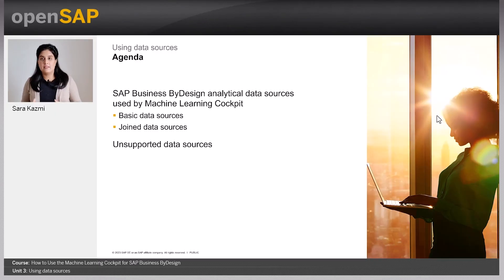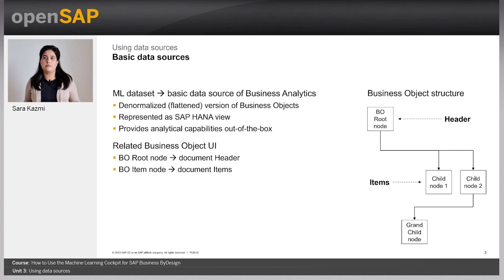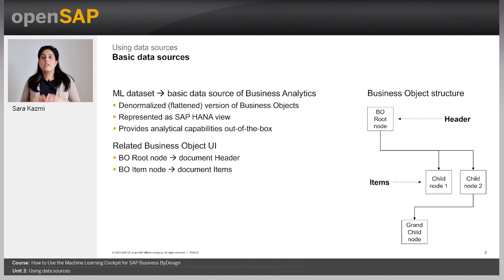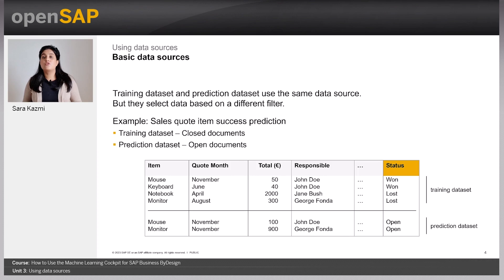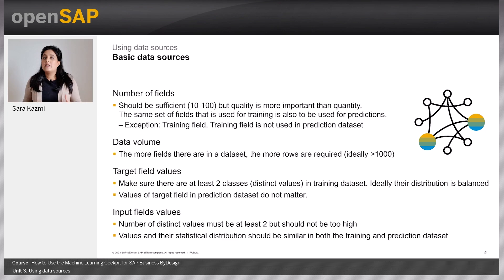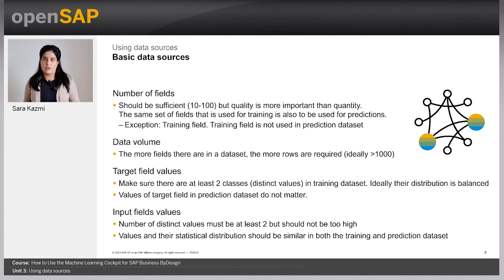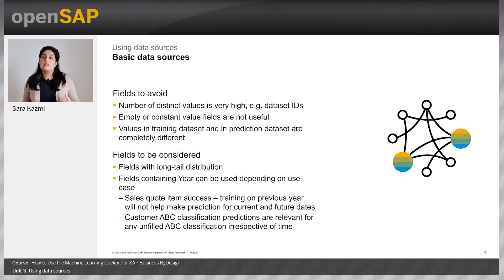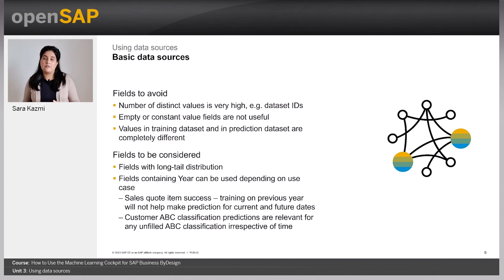Using data sources - U3 - How to Use the Machine Learning Cockpit for SAP Business ByDesign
How to Use the Machine Learning Cockpit for SAP Business ByDesign Course Unit 3: Using data sources

Join this free online course to learn about the Machine Learning Cockpit for SAP Business ByDesign and how you can use it to create, train, and implement predictive scenarios end-to-end.

Welcome to this one-week openSAP course How to Use the Machine Learning Cockpit for SAP Business ByDesign.
This course differs from other openSAP courses in that all the content is already available to you.
The course closes on Wednesday, July 26 and you can earn a record of achievement and digital badge until then. This is the content you can look forward to:

The Machine Learning Cockpit for SAP Business ByDesign is the implementation of a standard machine learning workflow within the SAP Business ByDesign user interface. The Machine Learning Cockpit brings predictive capabilities to SAP Business ByDesign by utilizing the power of the Predictive Analysis Library (PAL) within the SAP HANA database. The tool allows users to create predictive scenarios by using data from business analytics data sources, on which PAL machine learning algorithms try to learn the model in the training process. This model can be applied to new data to make actual predictions. The predictions can then be consumed directly in SAP Business ByDesign business documents, in business analytics, or in PDI solutions (through the provided API).
In this course, you’ll learn how to use the Machine Learning Cockpit within SAP Business ByDesign to create, train, and implement predictive scenarios end-to-end. After a short introduction, you’ll learn about machine learning essentials, the use of data sources, as well as configuration and authorization. The following units cover the three focus areas, where you’ll learn everything you need to know about scenarios, models, and predictions.
Unit 1: Welcome and introduction
Unit 2: Machine learning essentials
Unit 3: Using data sources
Unit 4: Configuration and authorization
Unit 5: Scenario – Creating a scenario
Unit 6: Scenario – Data preprocessing settings
Unit 7: Scenario – Training settings
Unit 8: Model – Creating a model
Unit 9: Model – Field selection and null removal
Unit 10: Model – Outlier removal and training settings
Unit 11: Model – Training results and lifecycle management
Unit 12: Prediction creation
Unit 13: Prediction consumption
Unit 14: Prediction results in embedded components
We will provide information on how to set up access to the SAP Business ByDesign tenants in the system preparation week.

 Keys:
Clarification on terminology